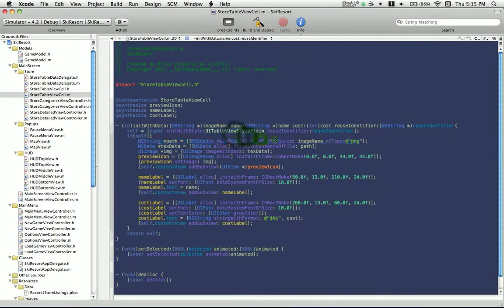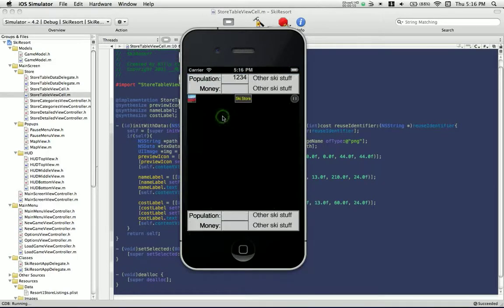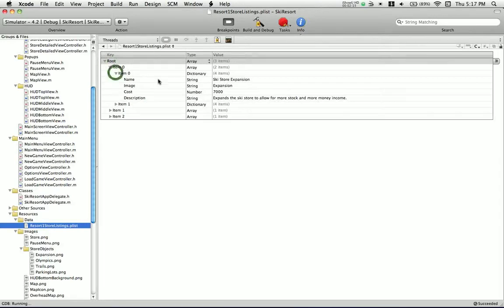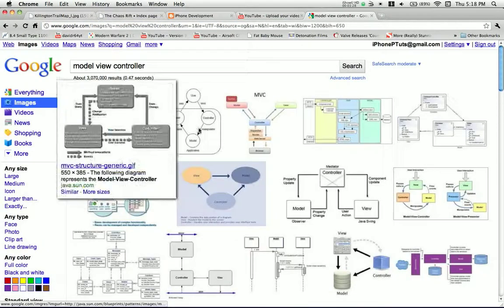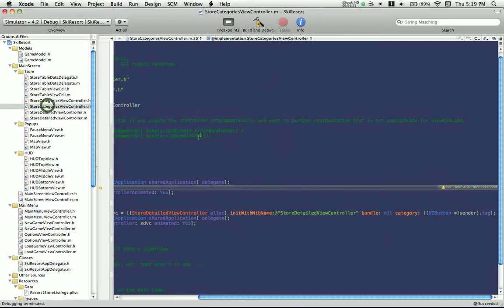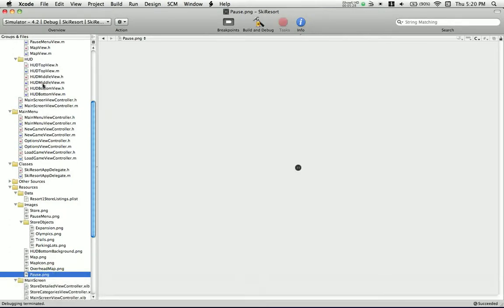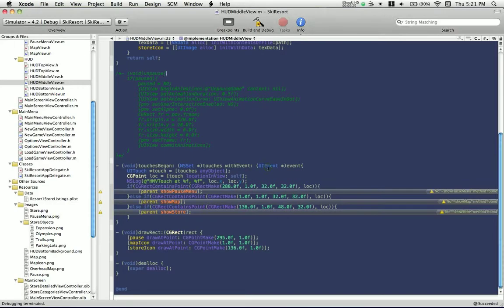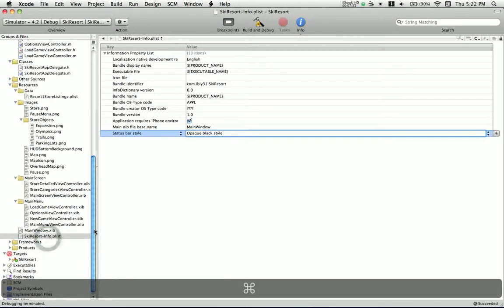My Application: Ski Resort Game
Just me showing you my progress on an app I have been working on. Basically everything looks bad because I haven't gotten any art yet.